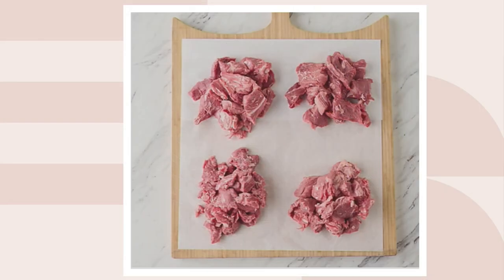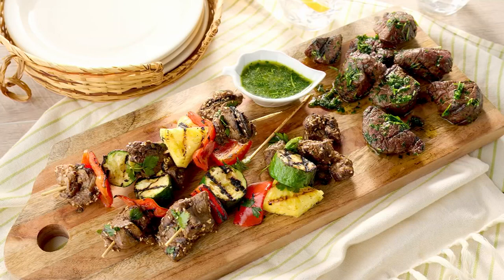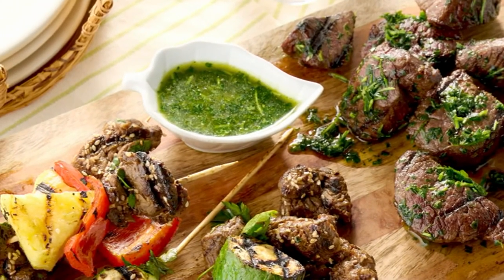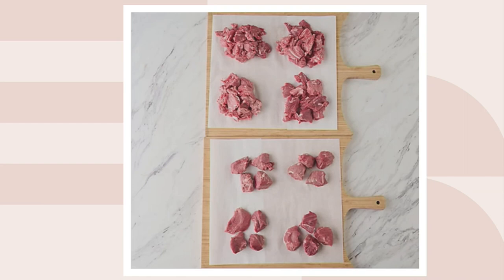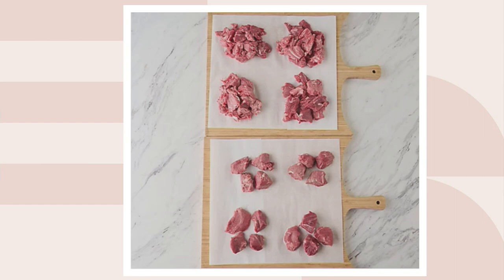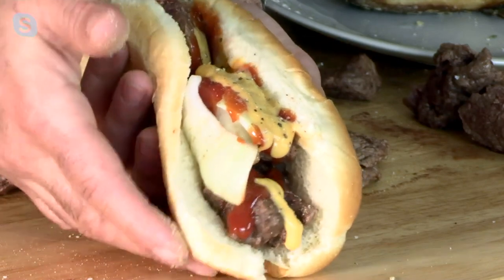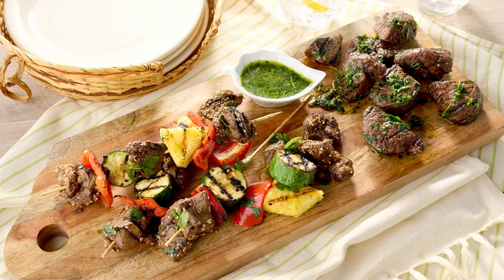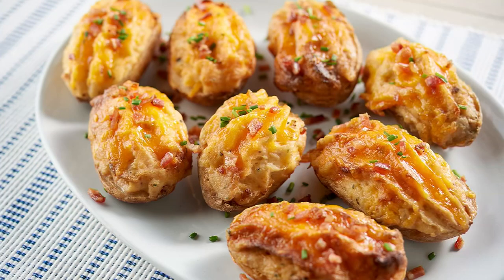Kansas City Steak Co. Beef Tenderloin Tips or Tips and Medallions on QVC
Kansas City Steak Co. Beef Tenderloin Tips or Tips and Medallions